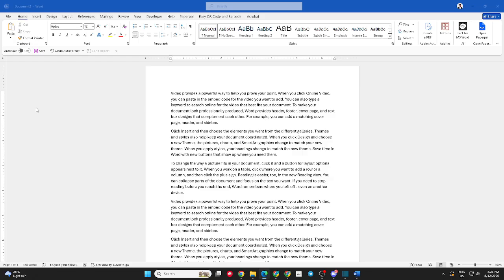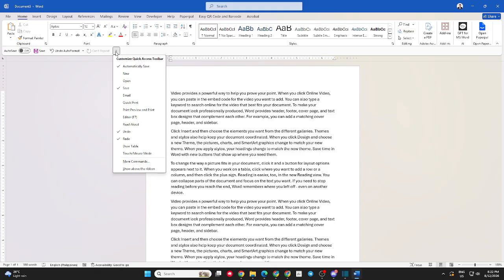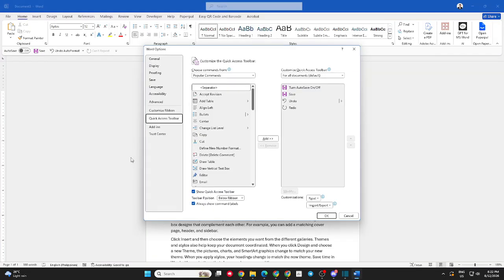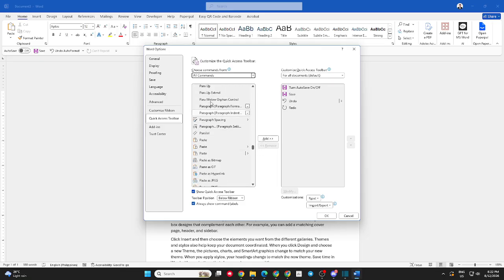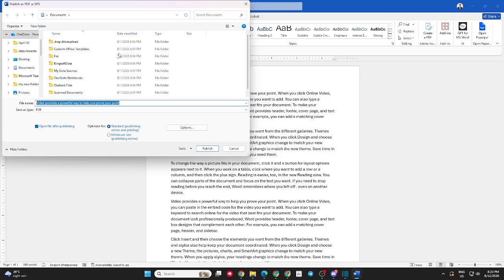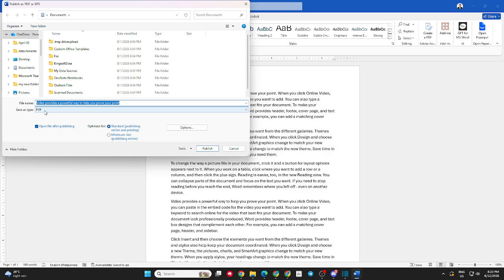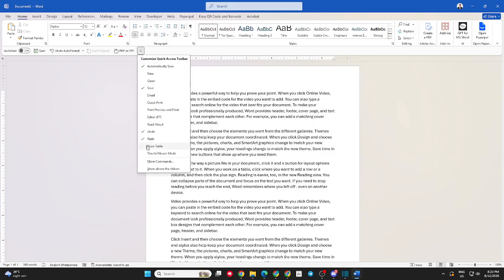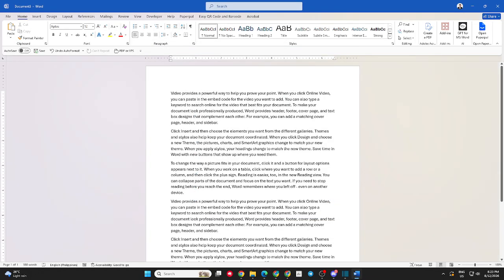How To Create A Save As PDF Button In Microsoft Word [2026 Guide]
In this video, we’ll show you how to easily create a "Save As PDF" button in Microsoft Word, bringing efficiency to your document workflow. Whether you are a student, professional, or just looking to streamline your process, this guide will walk you through each step with clear instructions and helpful tips.

By the end of this tutorial, you will not only know how to add the button to your toolbar but also customize it to fit your needs.